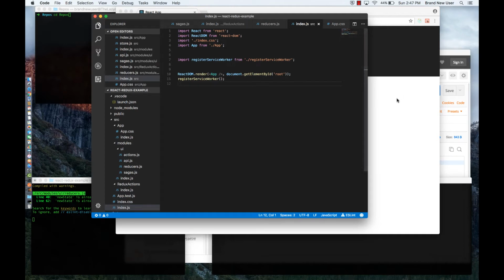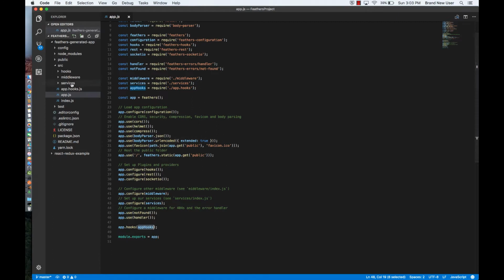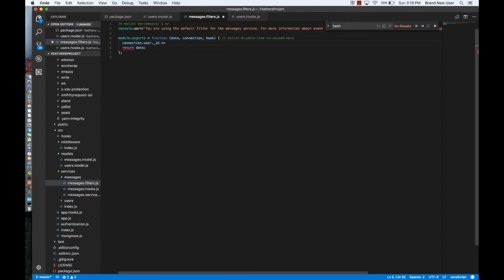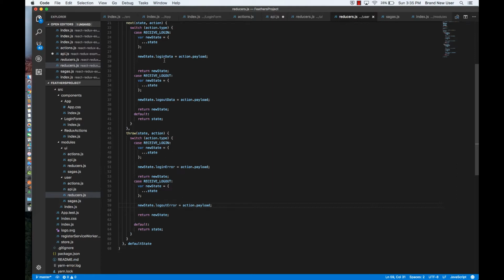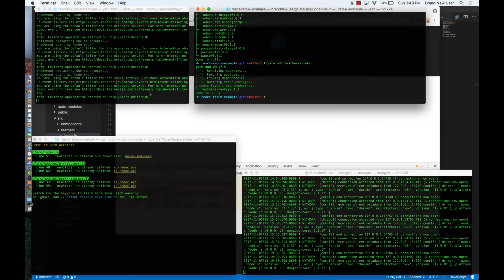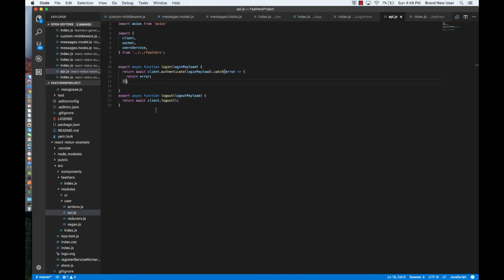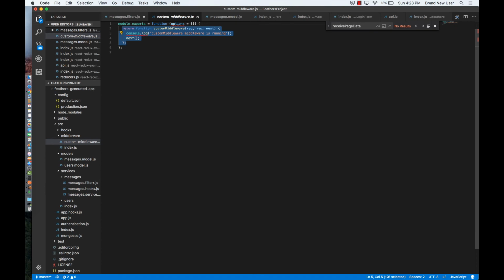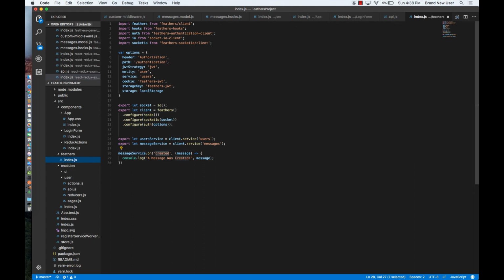Feathers Generated App integrated with react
Using Feathers Generator to attach our React Redux project to a backend server.

The following projects as of this video release are up to date with the current project functionality.

If the project is ahead of this video just use git to checkout the commit related to this project.